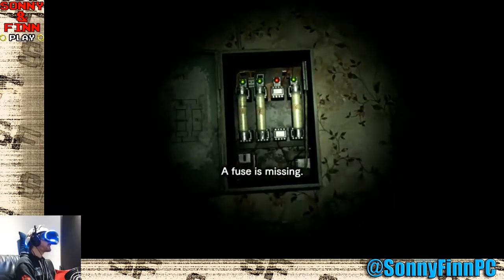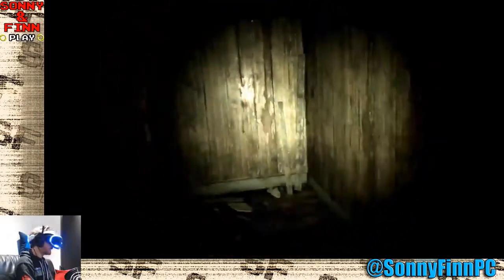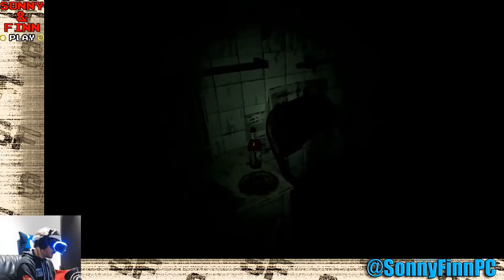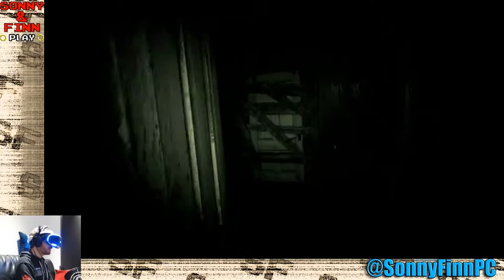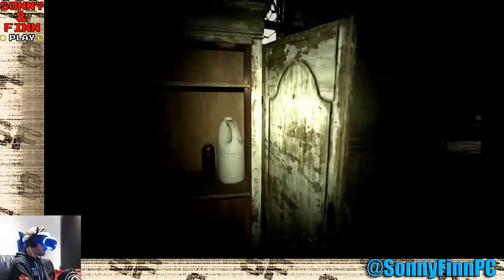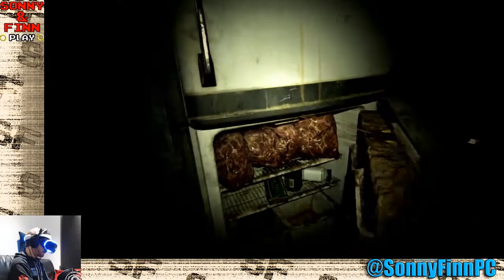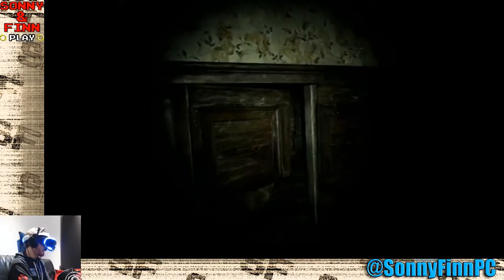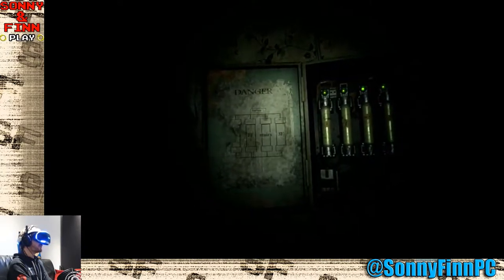Resident Evil 7: Beginning Hour | PlayStation VR | Finn Plays LIVE!